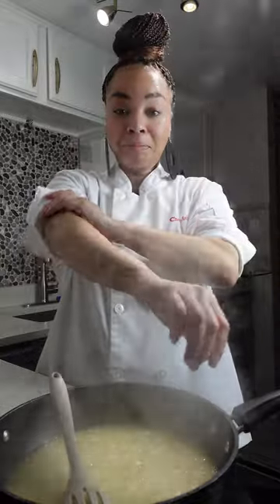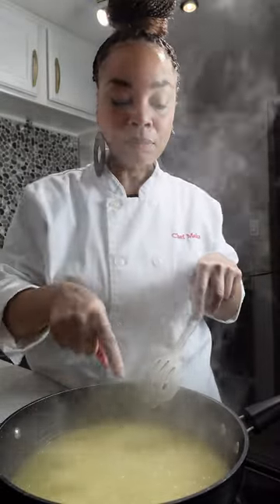Classic Risotto Recipe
This recipe is delicious. It takes some time to prepare however you'll love the results.

Ingredients:
2 Tbs olive oil
1/2 yellow onion, finely chopped
4 garlic cloves (roasted if possible)
8 cups of stock (heated)
1 cup white wine
2 cups Arborio rice
1/2 cup grated parmesan
3 Tbs butter
parsley for garnish
pepper
salt